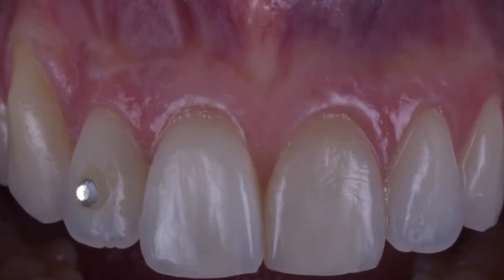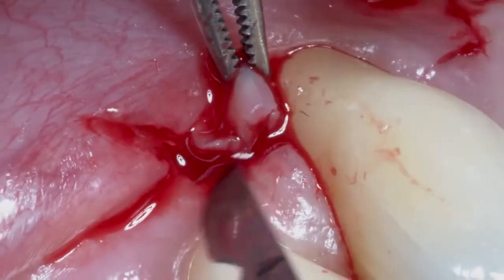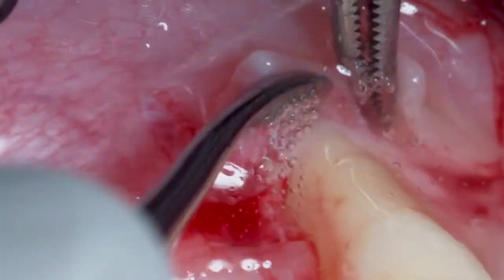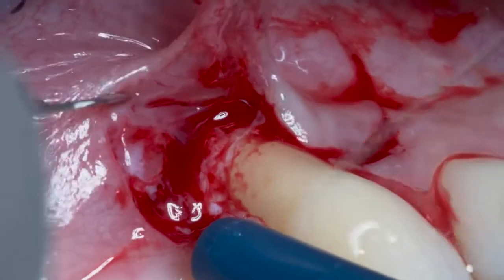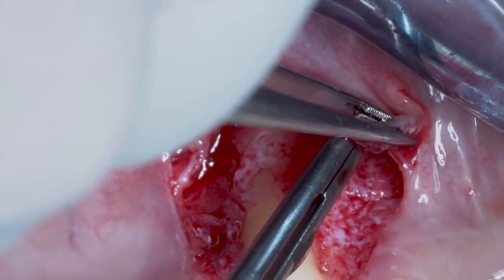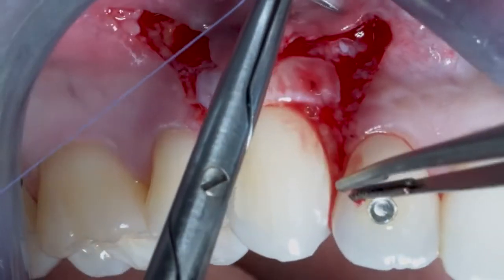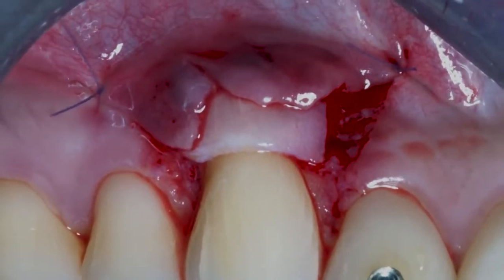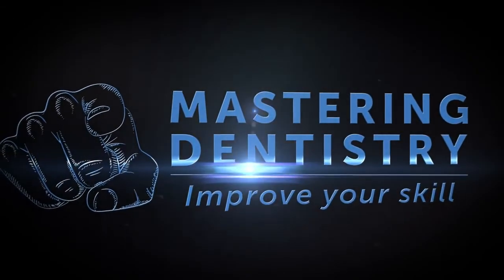Coronally advanced flap and connective tissue graft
Mucogingival surgery is no longer that difficult today,

procedures have been standardized and great masters spread all over the world aesthetic surgical concepts previously unknown to the vast majority of dentists.

However, there are some really messed up situations where the technical aspects are still very tough and engaging. The treatment plan also requires a bit more attention, but what you really need to be careful with are technical issues… Everyone is good at overthinking and jerking off their brains but those who are actually good at using their hands are much fewer.

When you have to cover a gingival recession and there is no keratinized tissue, you must take some factors into consideration...